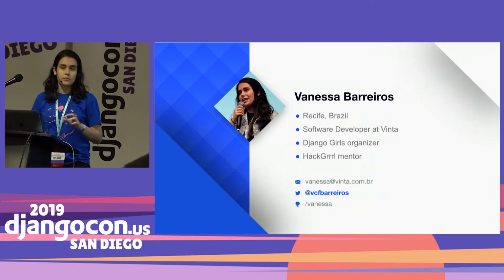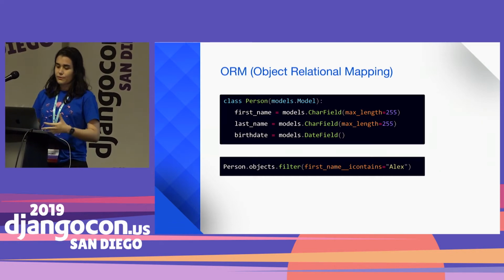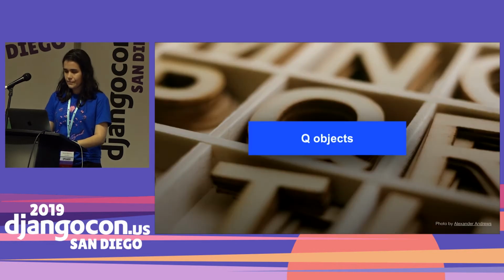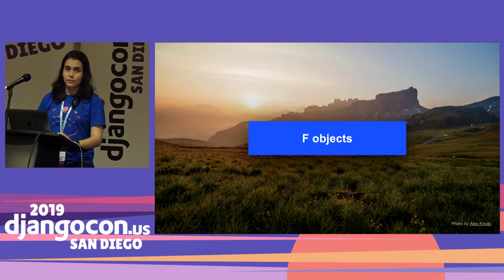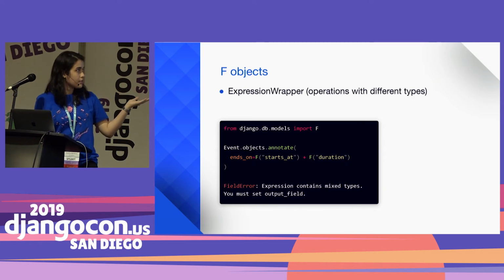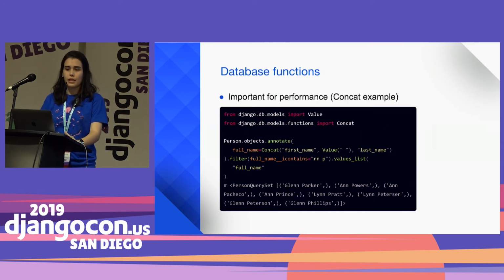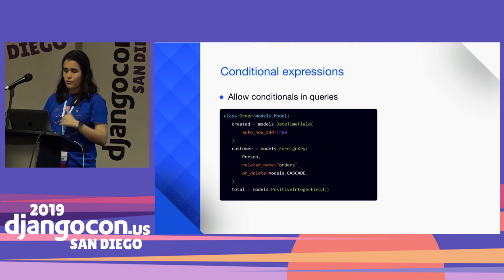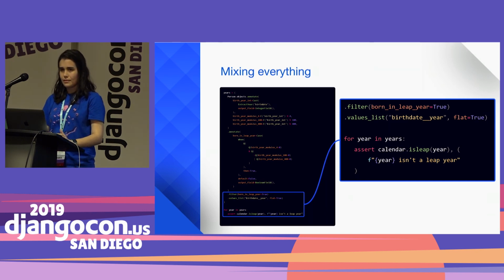DjangoCon 2019 - Building effective Django queries with expressions by Vanessa Barreiros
In Django, we have a powerful tool called ORM to manipulate databases. For small queries, it can be quite simple but what happens when you need to do tricks like nested queries or computed values? One of the answers is query expressions. In this talk, we'll learn how to power-up queries effectively.

LINKS:
Follow Vanessa Barreiros 👇